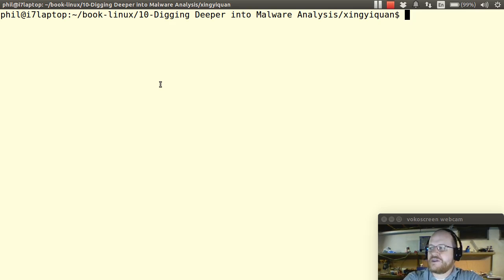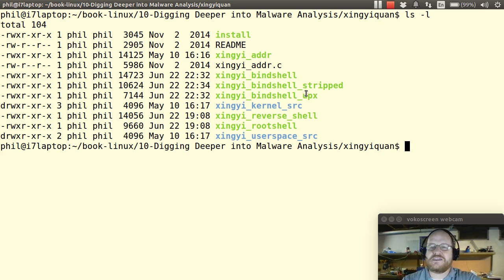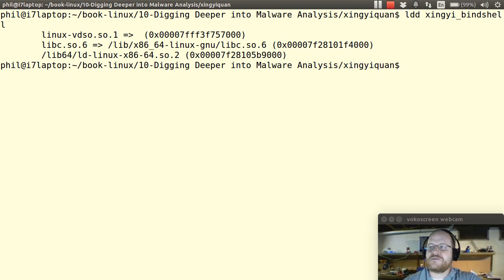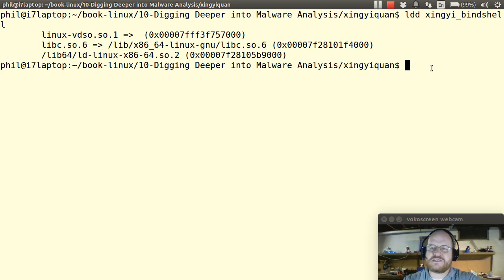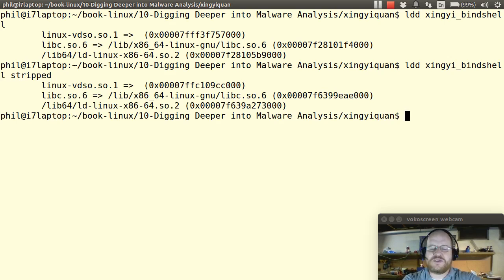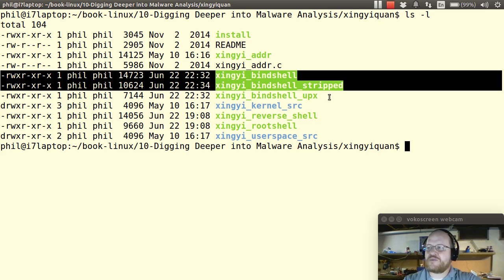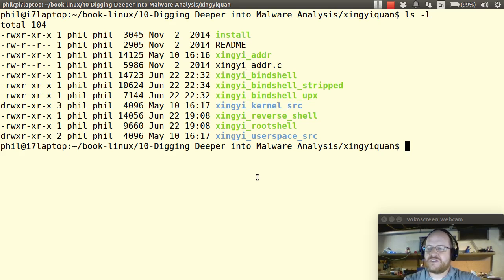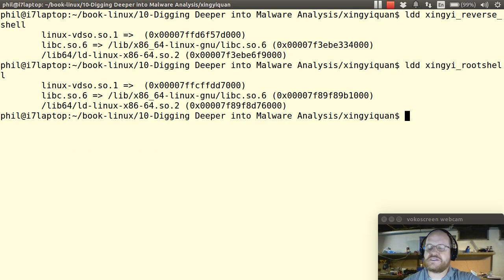094 malware part5 using ldd